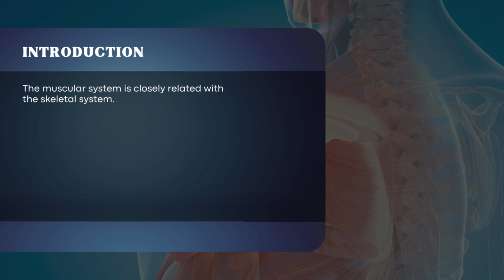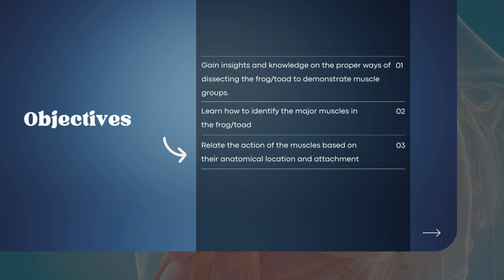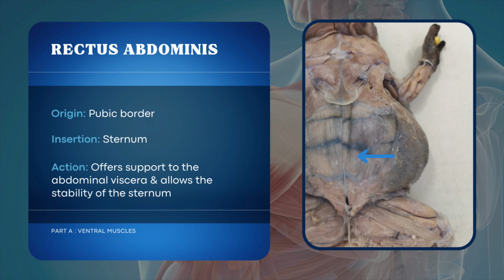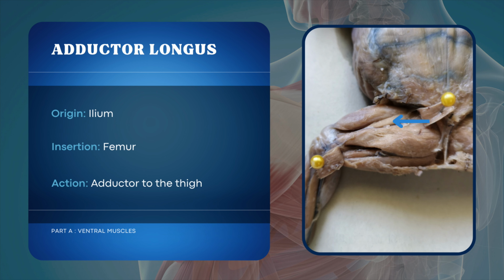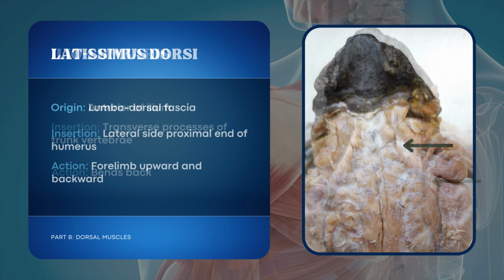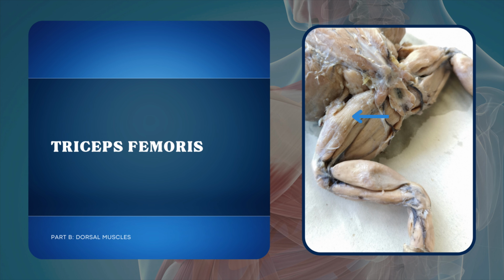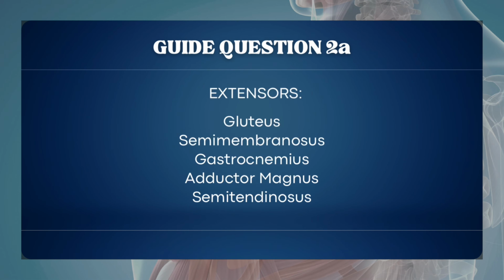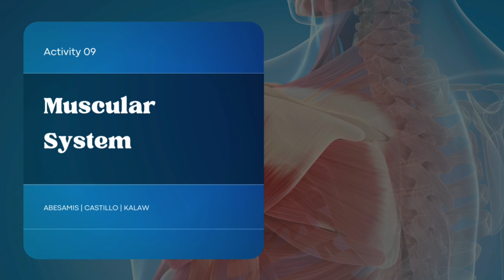Post-Laboratory Discussion 9 - Muscular System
LBYBIO8
MEMBERS: Elaine Abesamis, Kareena Castillo, Allen Kalaw